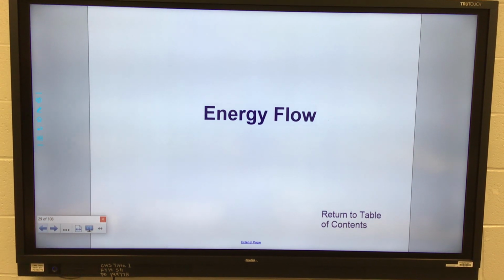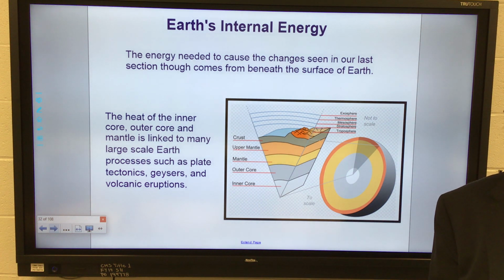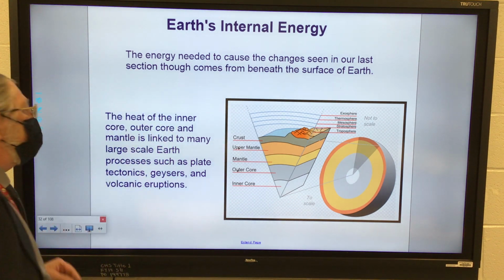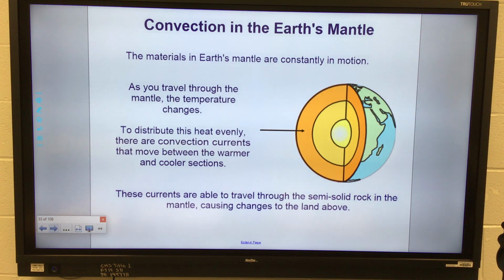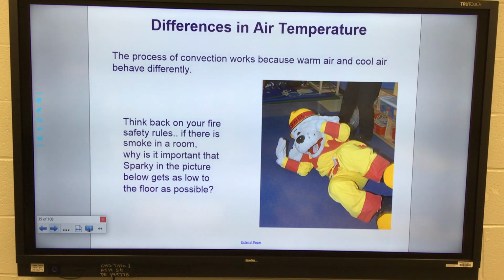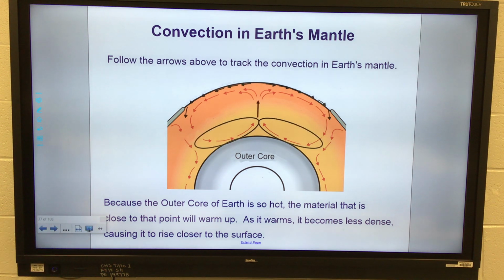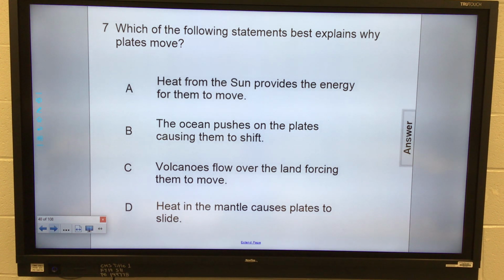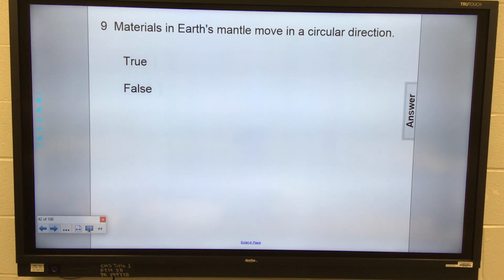Plate Tectonics Video lesson 3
Use your Student copy to answer questions in this video. Mr. Hughes will contact you when it is time to submit your student copy for grading